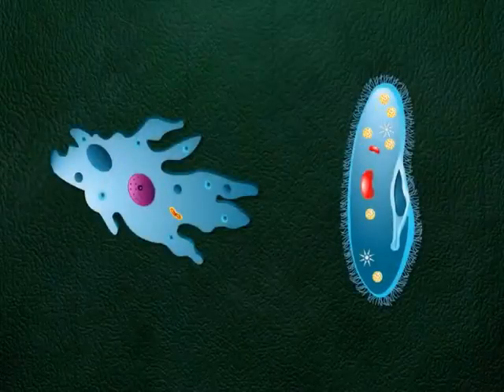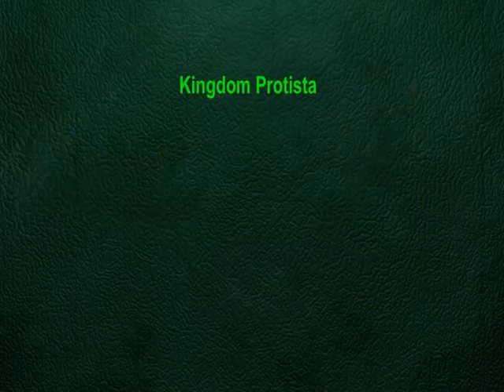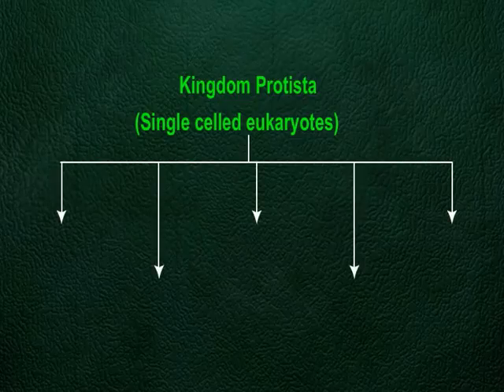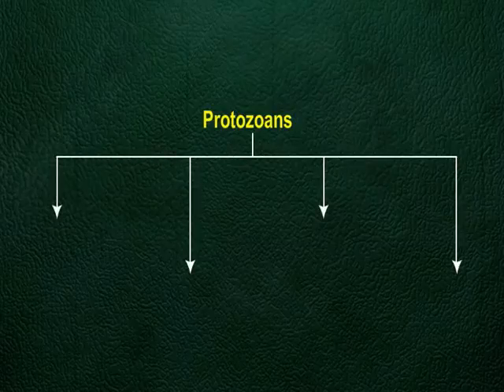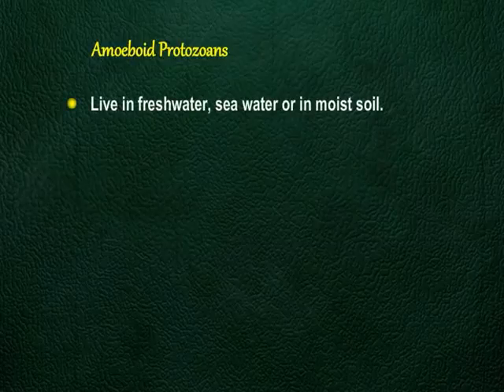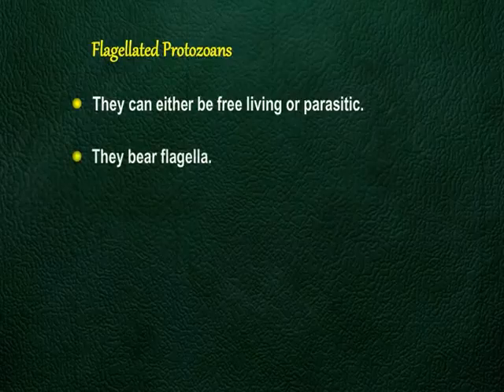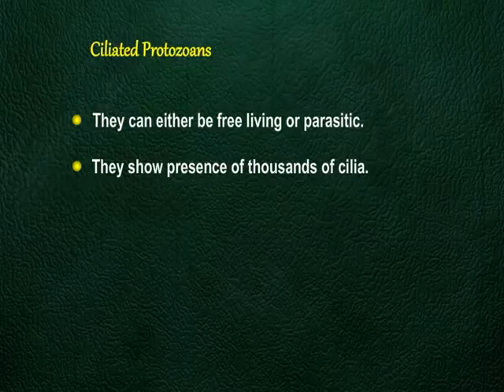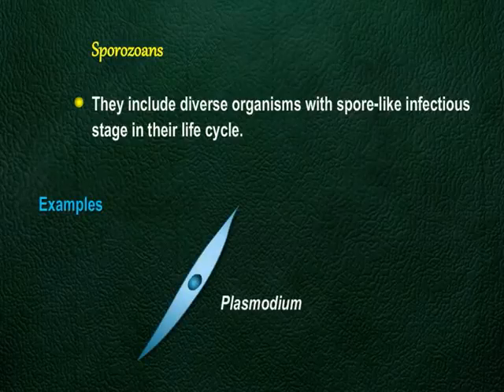Kingdom protista ( class 11 )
Please check this link also you have to only click on it This will be a huge climax for all of you viewers .
 Thanks for watchinh this video and my channel please do subsceibe .